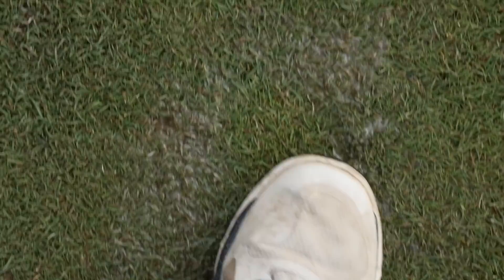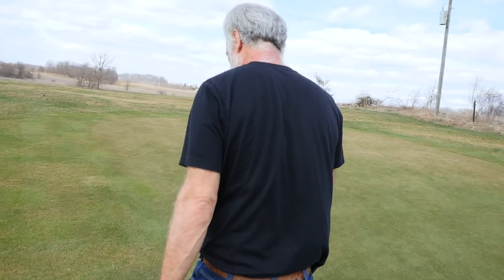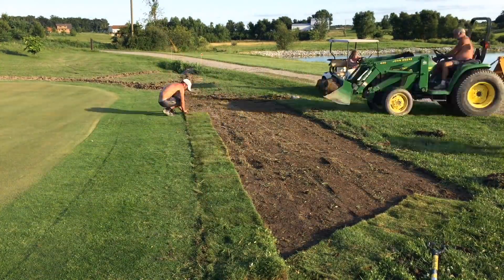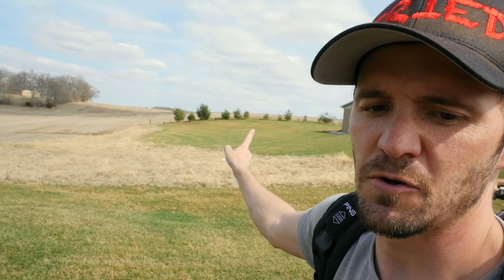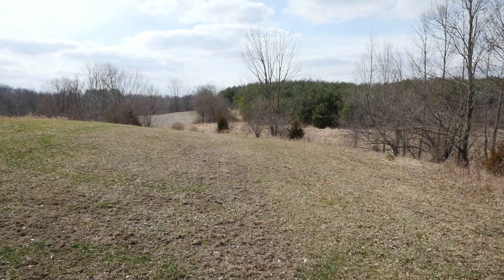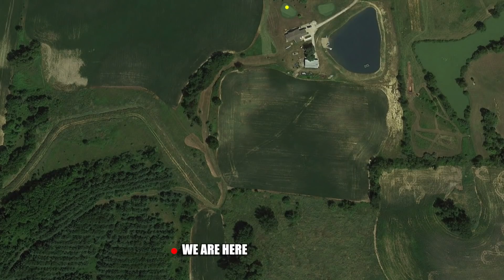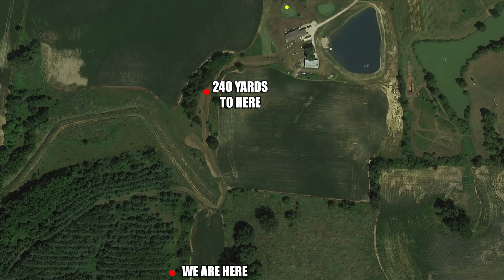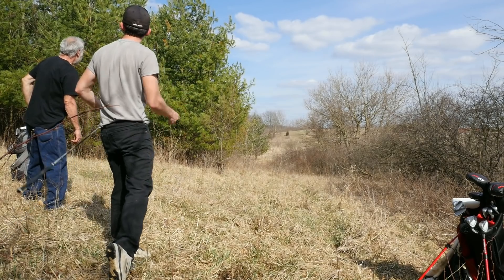Future Plans for Our Backyard Golf Course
When you already have a 9-hole backyard golf course, why wouldn't you make a back nine?